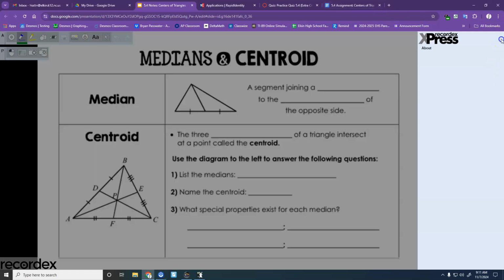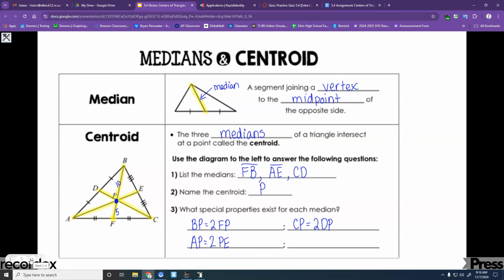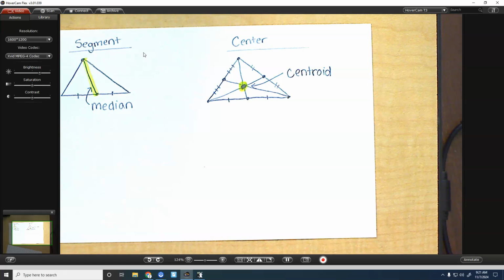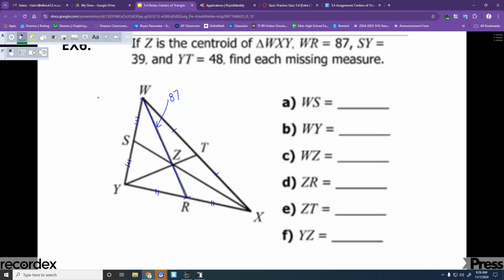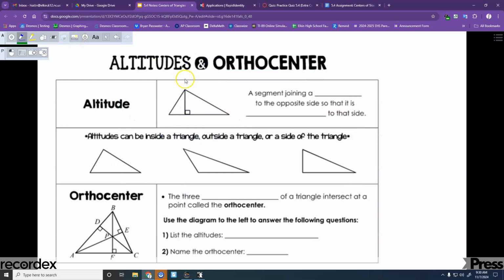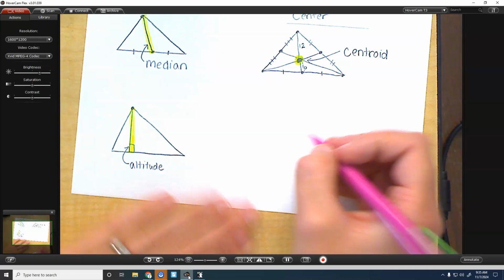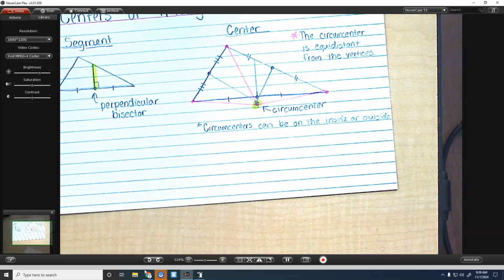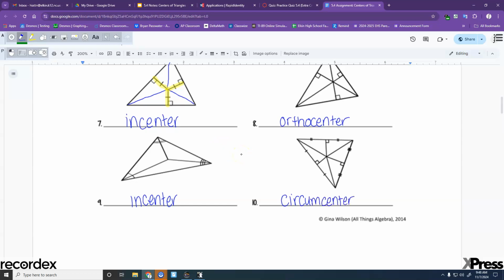Math 3: Notes 11/7